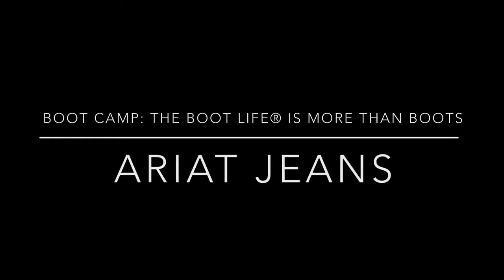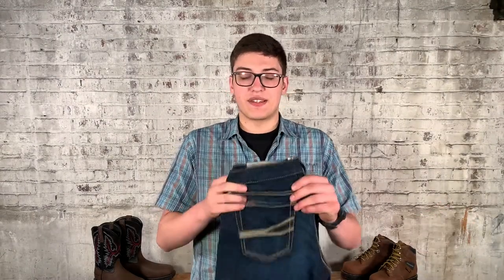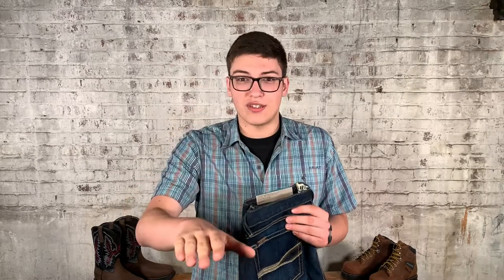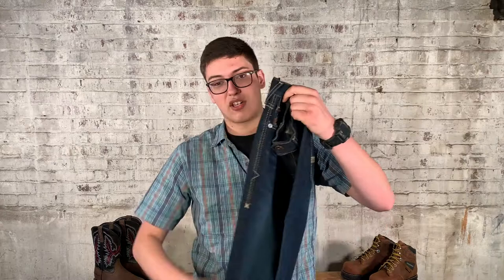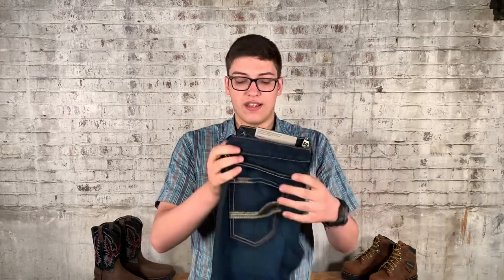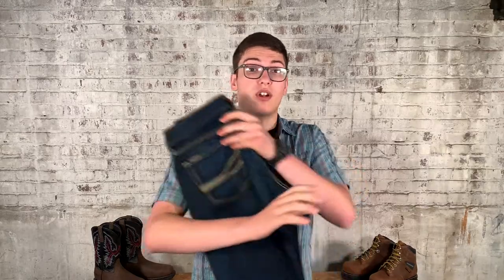Boot Camp: The Boot Life® Is More Than Boots - Ariat Jeans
Ever wonder what the difference is between relaxed jeans and straight jeans? Garrett breaks down Ariat jeans in this episode of Boot Camp.